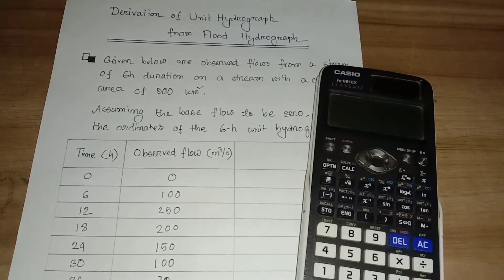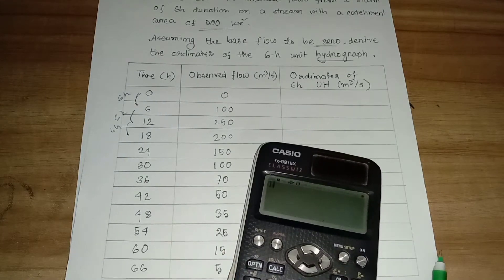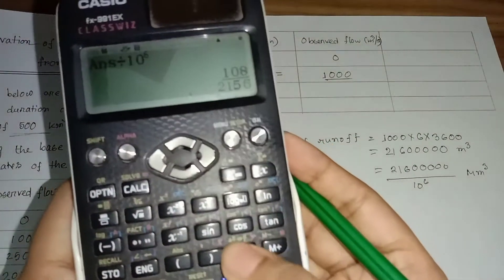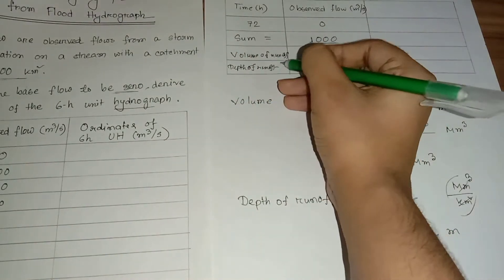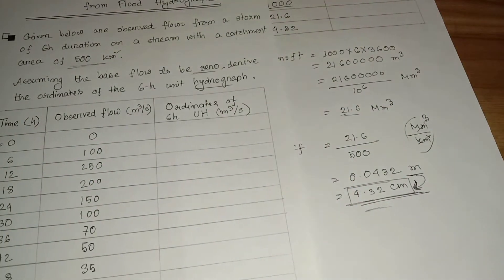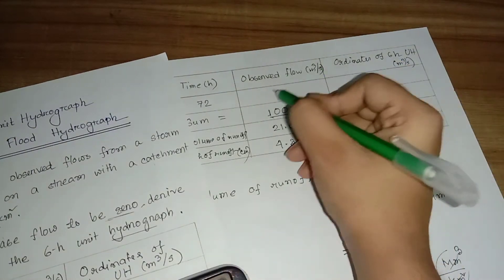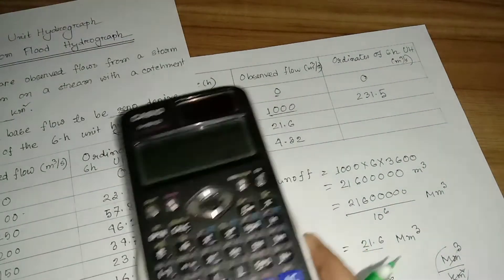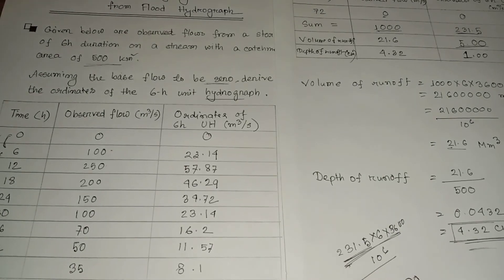Unit Hydrograph Math Problems|| Derivation of Unit Hydrograph from Flood Hydrograph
Unit hydrograph is a direct runoff hydrograph resulting from one unit (one inch or one cm) of constant intensity uniform rainfall occurring over the entire watershed. The concept of unit hydrograph is based on linear systems theory and follow the principles of superposition and proportionality.

The unit hydrograph is a linear response function of the watershed. It assumes that the time base of the hydrograph remains constant regardless of the amount of runoff resulting from different storms with the same duration.